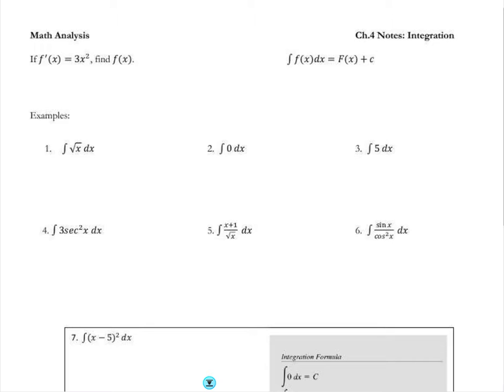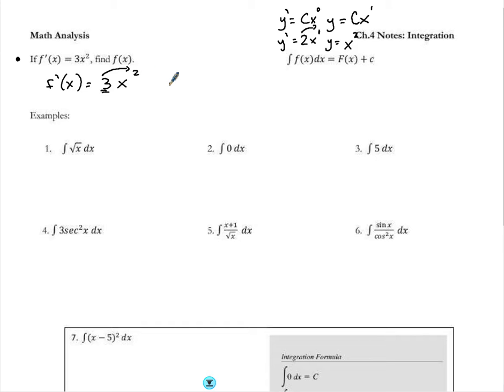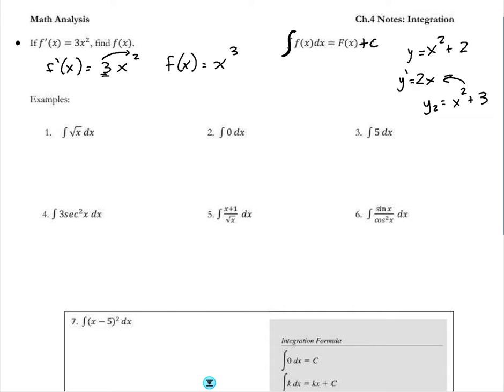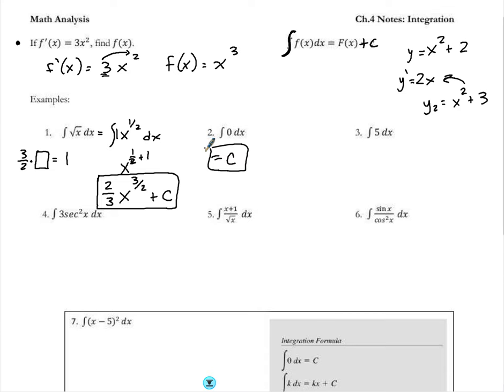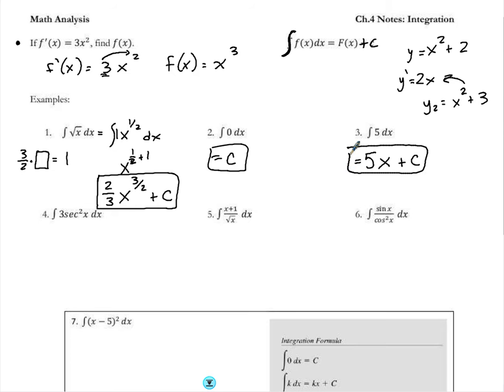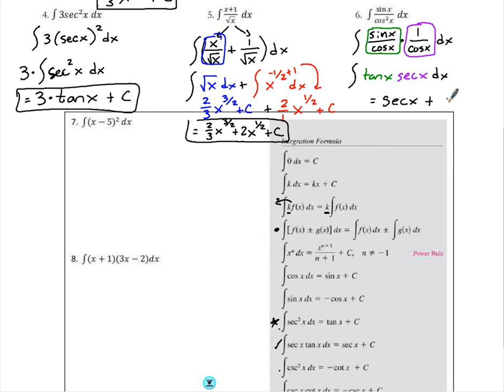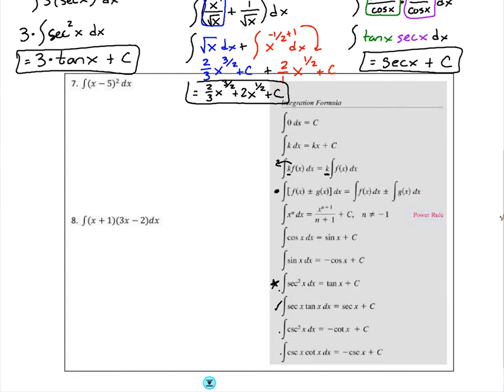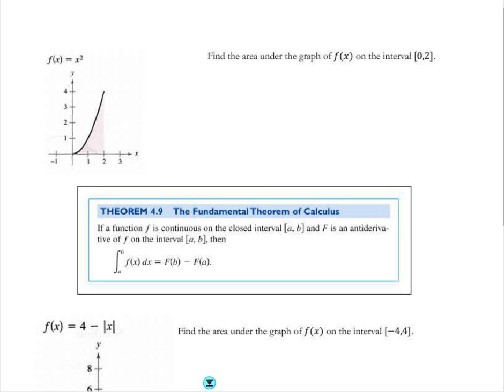Calc 4.1: Anti-derivatives and Indefinite Integration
This is a short video lesson to introduce indefinite integration and finding anti-derivatives.